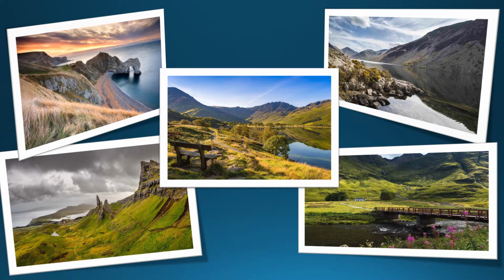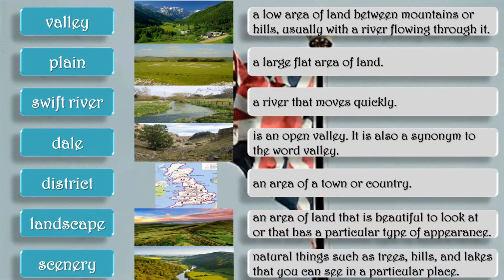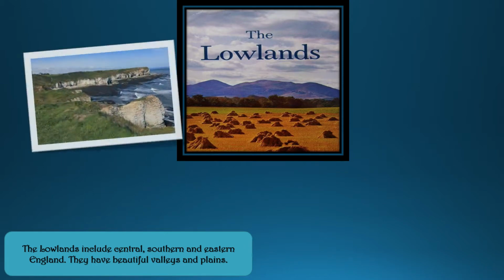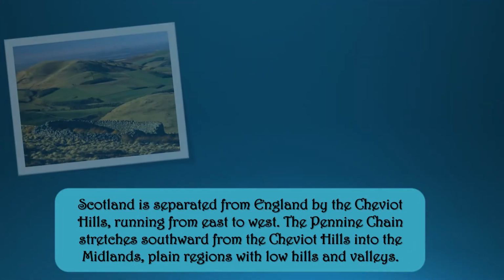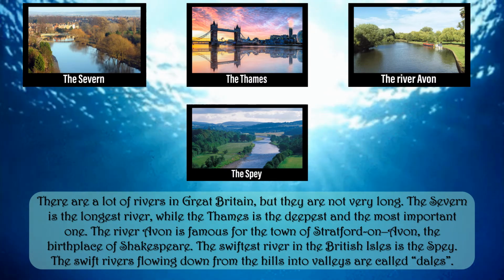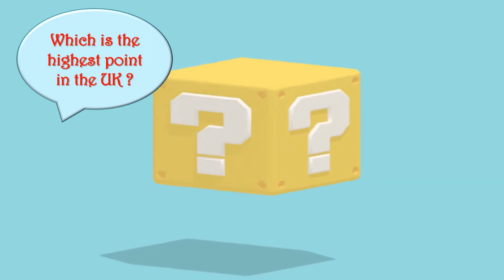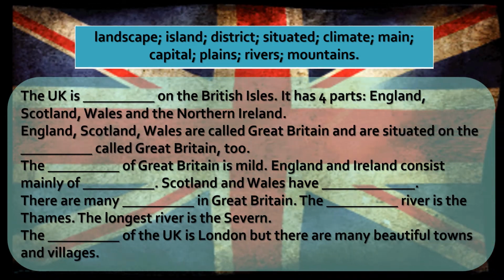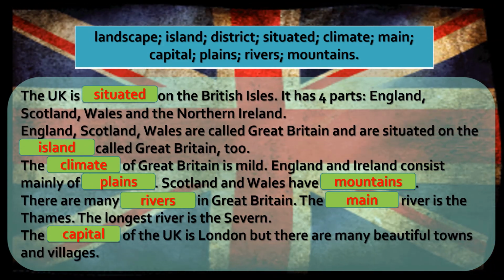Урок №69. Природа Великої Британії.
Ярова Дар'я Олександрівна.